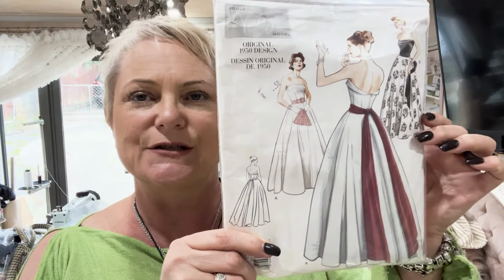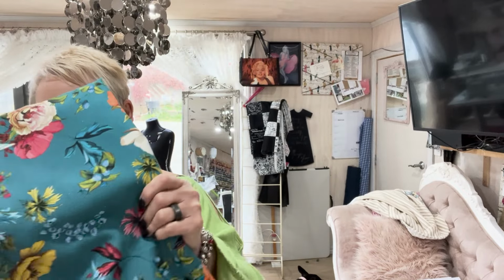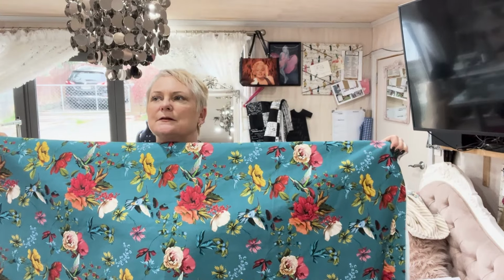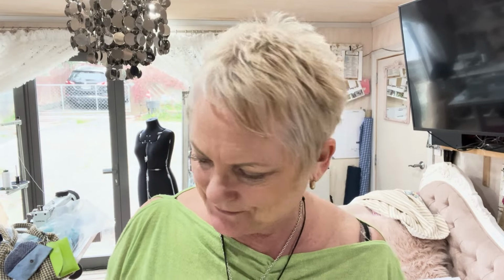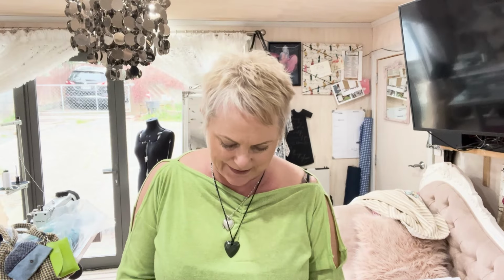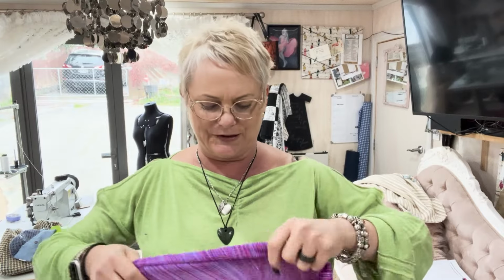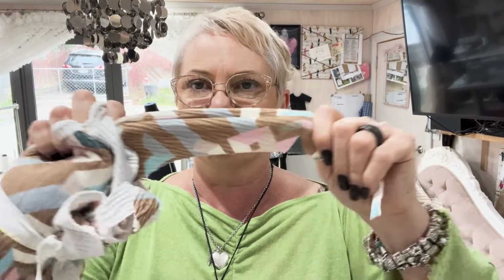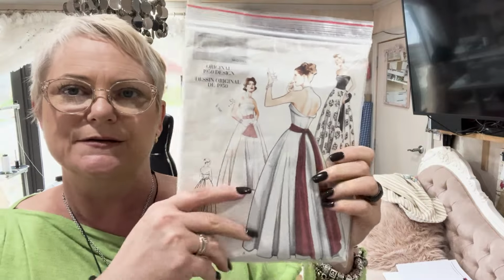fabrichaul 29May24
My Lovely Flamingos,

Just looking at my ipad, looking for fabric and I see what I think my client wants for her dress.

Next minute Mum and I are driving through to Spotlight...buying check out the haul.

Thanks for watchin, have the bestest time every... and sew sew sew.

Love and kisses and healthy wishes.
xxxxxx